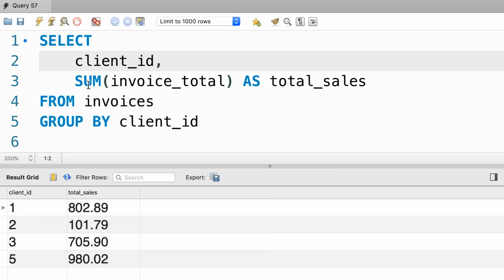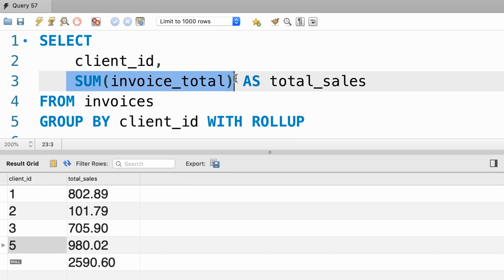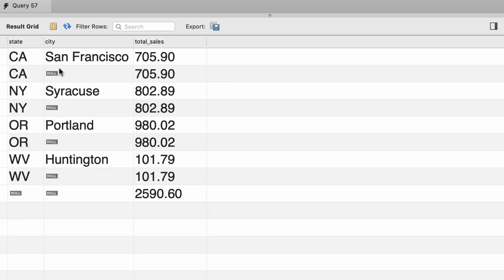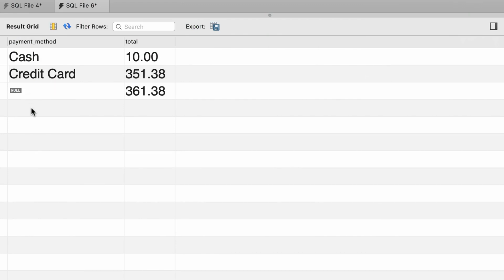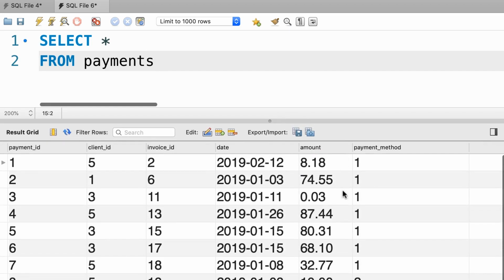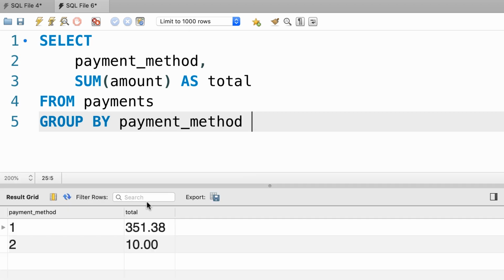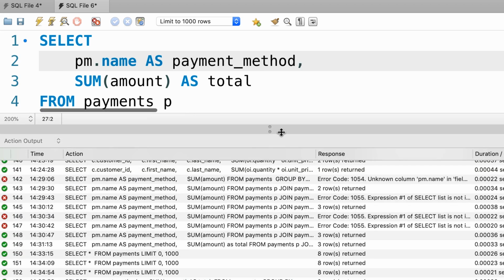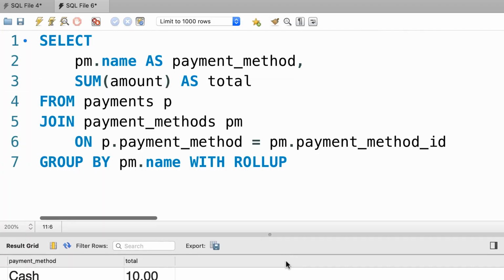44 The ROLLUP Operator